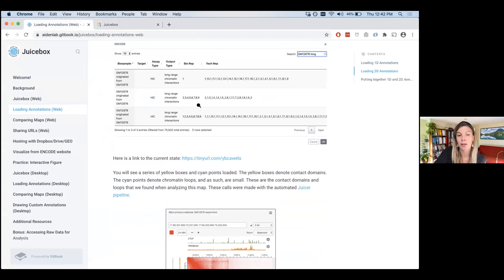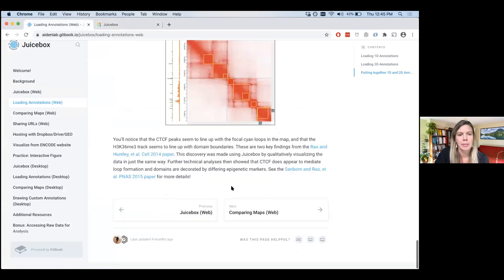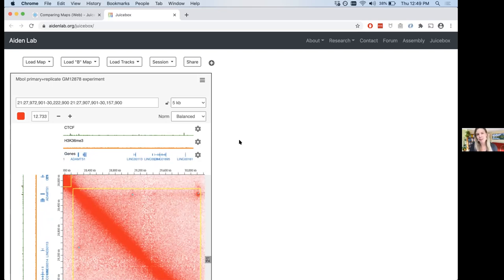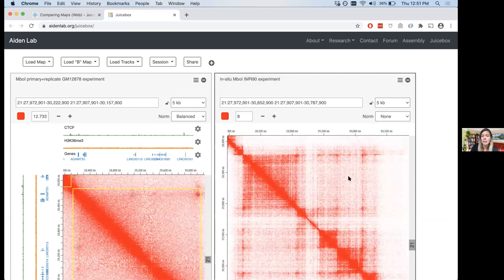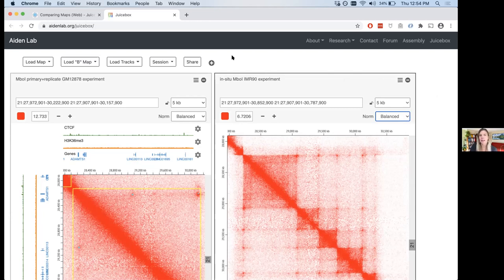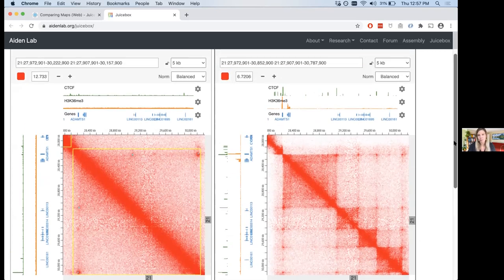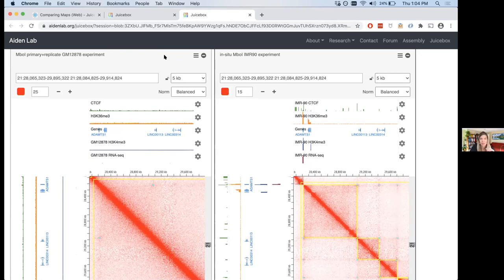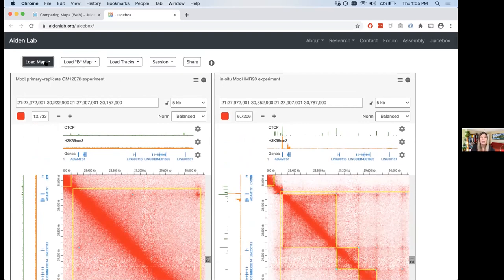Juicebox on the Web Tutorial Part 3: Comparing Maps